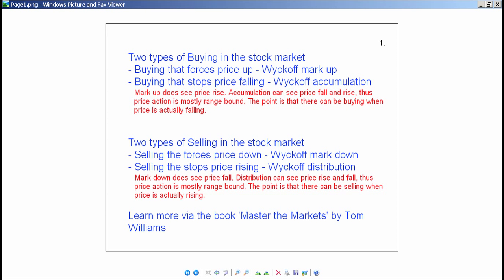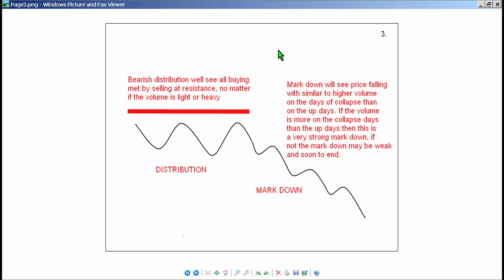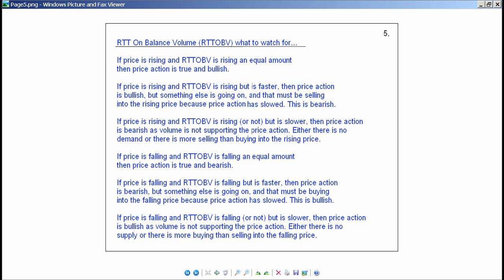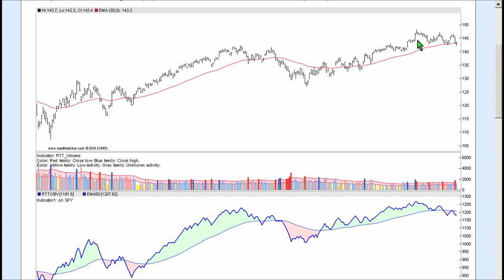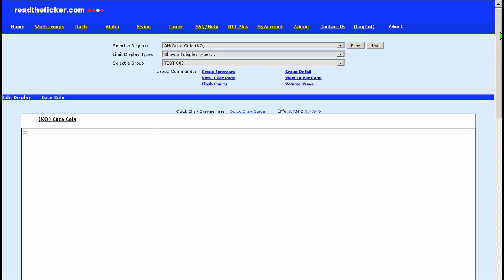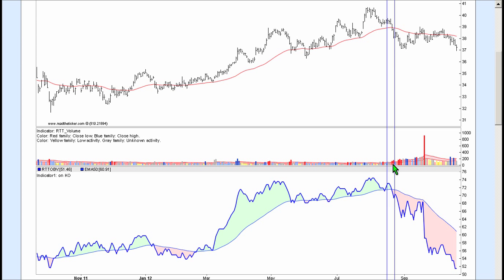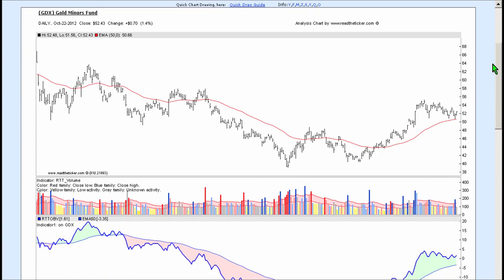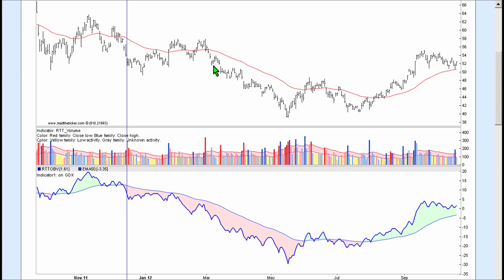Introducing RTT On Balance Volume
RTT On Balance Volume